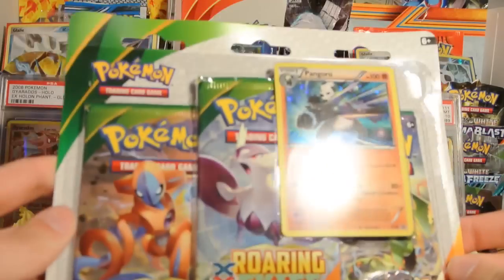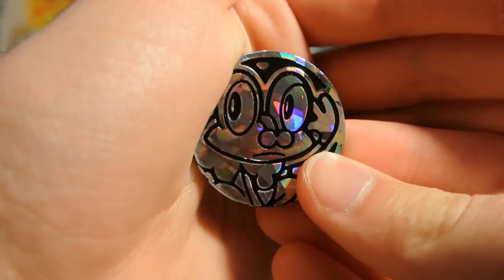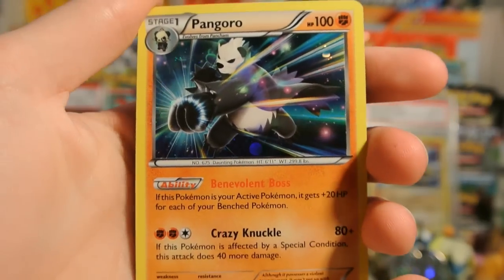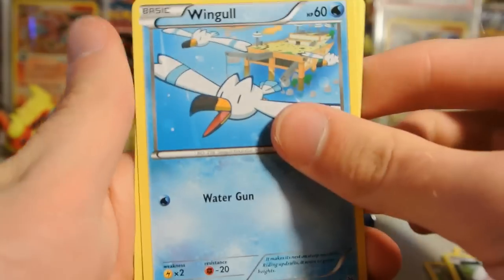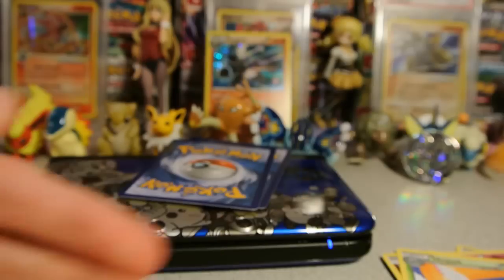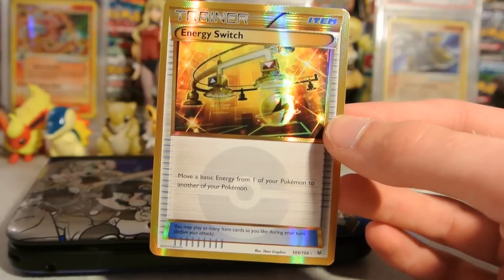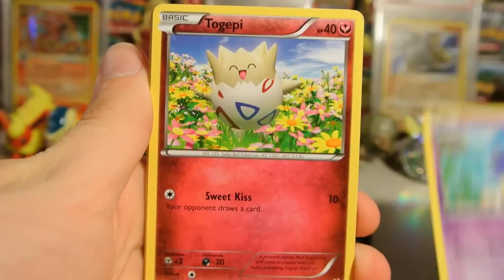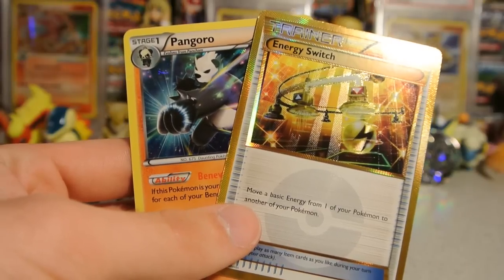[WHAT IS THIS?!?] Opening a Pangoro three pack blister!!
Can we hit 50 likes for WHAT AGAIN REALLY?!?

Hey all! Today I open up the second of the Roaring Skies three pack blisters, this team featuring a Pangoro promo card!! I pull something absolutely amazing, so I hope y'all enjoy!!

Check me out on PokeAmino: shinyhunterzach